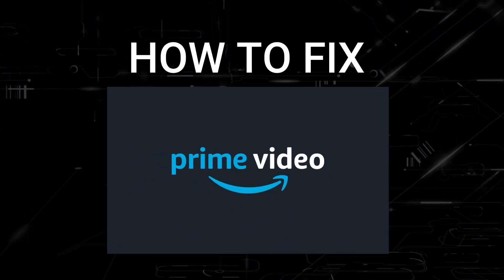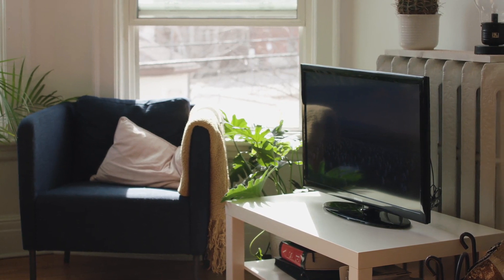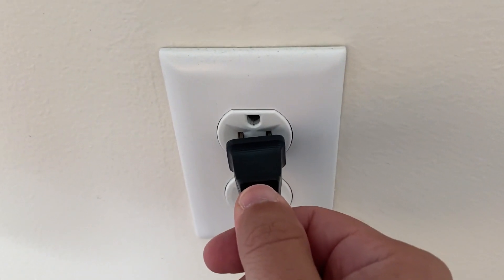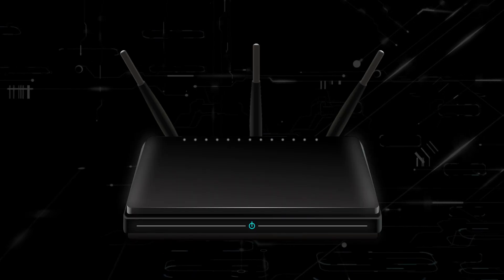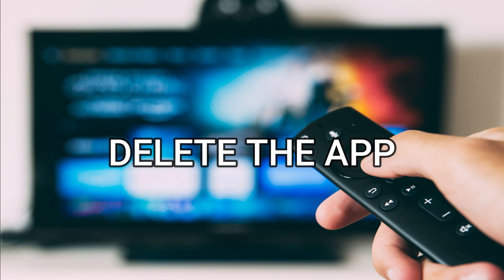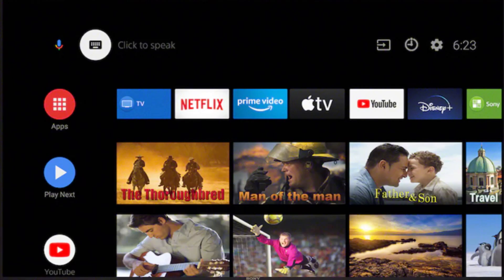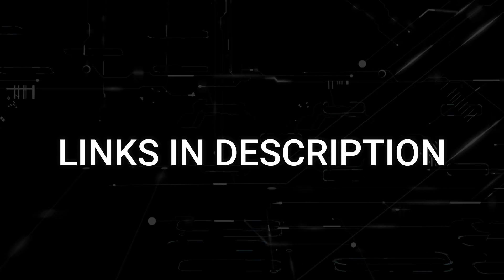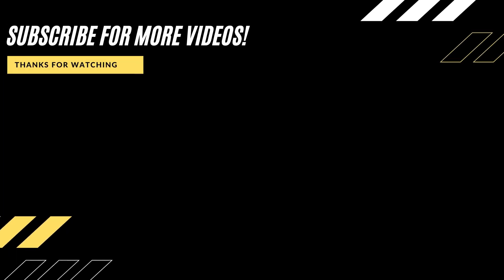How To Fix Amazon Prime Video on Vizio TV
Here are a few different ways of how to fix Amazon Prime Video on your Vizio TV.